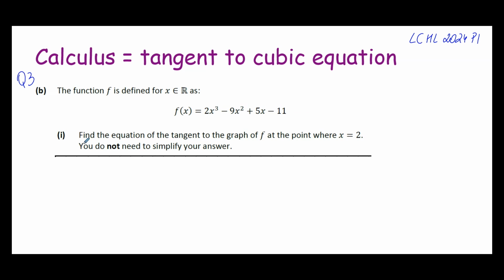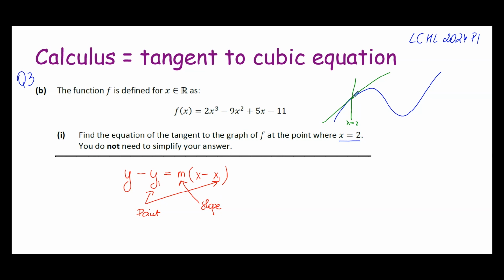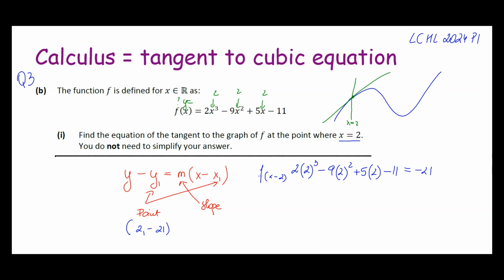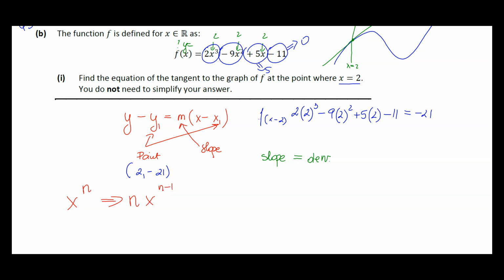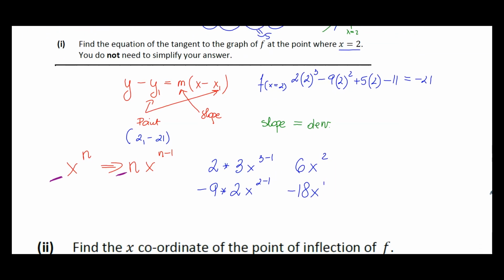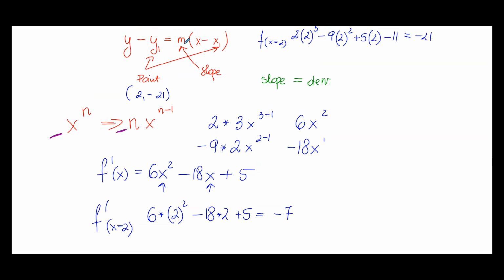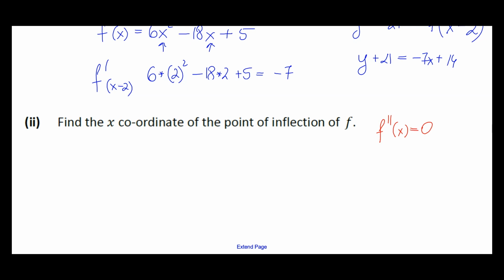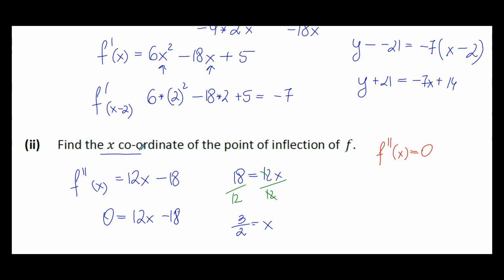Equation of a Tangent to a Curve LC Maths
Getting a head start on Leaving Cert Higher Level Maths this summer is the ultimate cheat code for a stress-free year. Whether you are prepping early or using this as your ultimate evergreen revision guide, mastering calculus now will make your exams feel like a breeze!

Locking down these core calculus concepts early saves your grades later when the pressure is on. In this video, we break down exactly how the SEC Marking Scheme rewards you, showing you how to easily secure vital 'Attempt Marks' just by knowing your basic derivative rules and the equation of a line formula. You've got this, and we are here to make Maths easy every step of the way!

Video Chapters:
00:00 - Introduction & The Question
00:11 - Understanding Calculus Tangents
00:54 - The Equation of a Line Formula
01:31 - Finding the y-coordinate (The Point)
02:04 - How to Find the Slope (First Derivative)
02:30 - Deriving the Cubic Equation
04:09 - Calculating the Slope at x=2
04:32 - Writing the Final Equation of the Tangent
05:02 - Finding the Point of Inflection
05:14 - Using the Second Derivative
06:28 - Outro & Next Steps